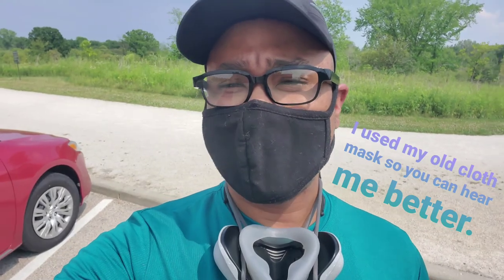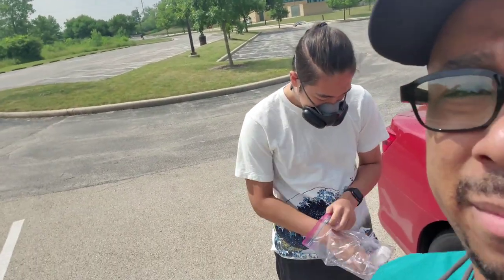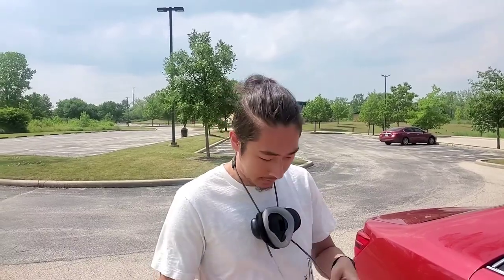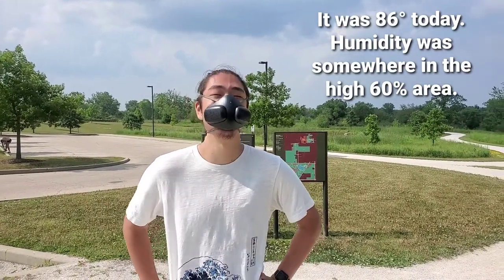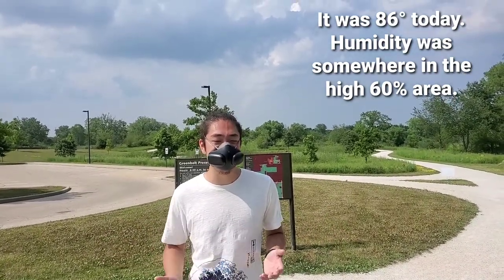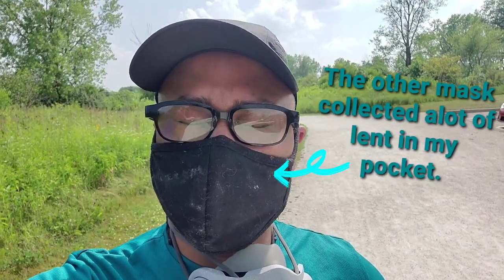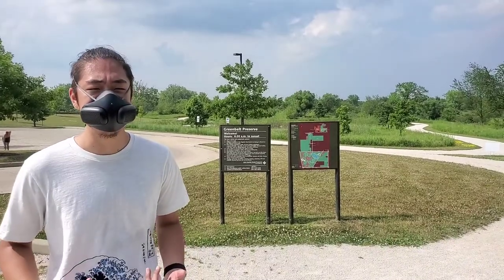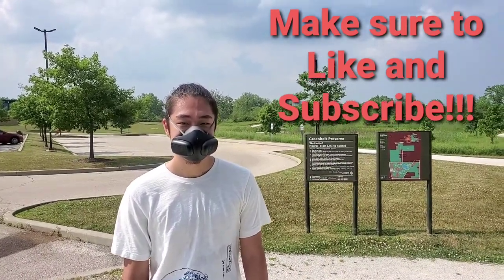Atmoblue: Cameron tries the Atmoblue while jogging.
My buddy Cameron, tries the Atmoblue.

I didn't tell him anything about it before we met up.

Luckily, he knows me and trusts how careful I am when setting anything up and said yes to reviewing it.

So I guess you can call this a blind review.

I wiped down everything in the mask, including under the skins and silicone multiple times, used UV-C light to also sterilize areas I could not reach by normal cleaning methods.
I made sure to wipe down any surface ahead of time before cleaning the mask and wore a mask and gloves while cleaning it.
Once cleaned I placed into a Ziplock bag to make sure the mask wasn't touched by anything til he tried it.
Once we were done jogging I placed it back into the ziplock bag until I have had a chance to clean it.

The mask also will be in the bag for a while to make sure anything on it has had a chance to die.

This took hours to prepare, so im glad he said yes.

So thank you Cameron for being in the video.